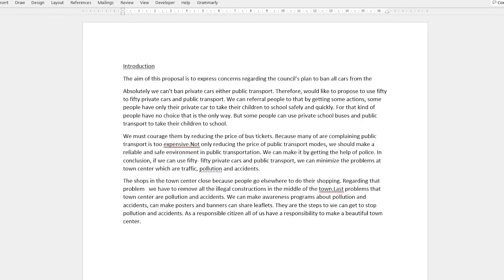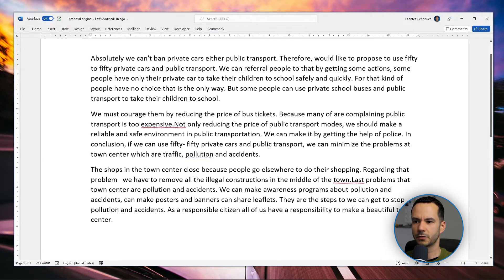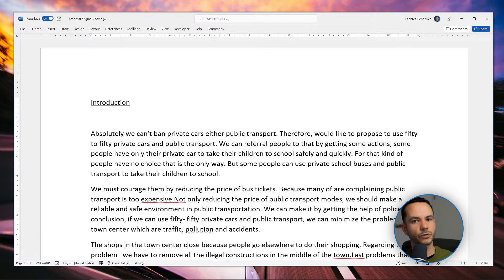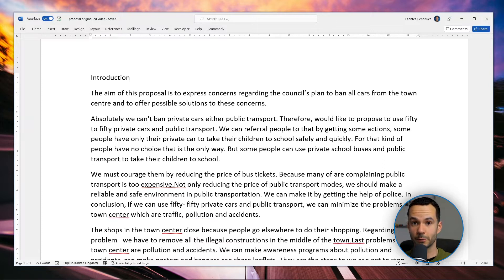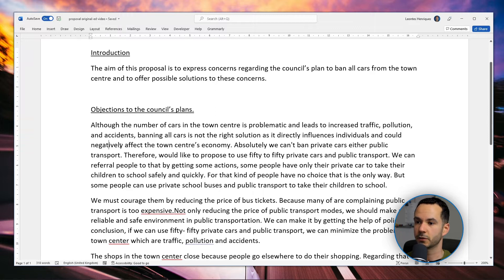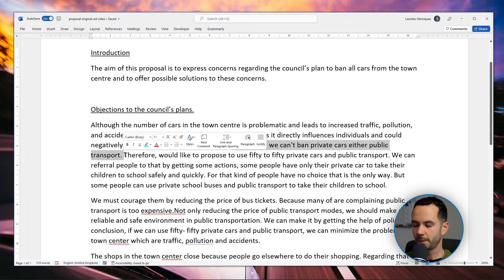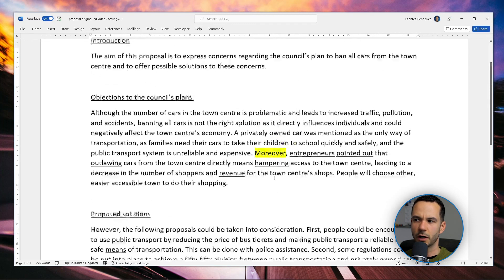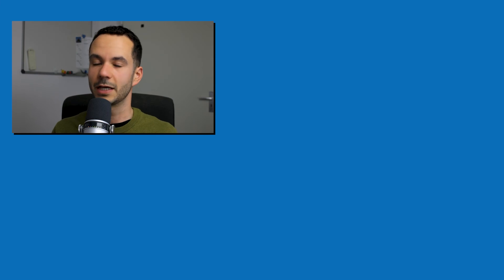English teacher gives Cambridge English C2 Proficiency (CPE) writing feedback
How are Cambridge English writing papers marked? Are you looking for an English teacher's feedback on writing? Improve your English writing by studying how I improve students' work! In this episode, I fix a C2 CPE Proposal. I look at things important for understanding how Cambridge English proficiency or advanced papers are marked.
Learn how to write a proposal for C2 Proficiency and C1 Advanced with this writing workshop!

I also give some tips and tricks you can apply to your C2 and C1 writing exams.